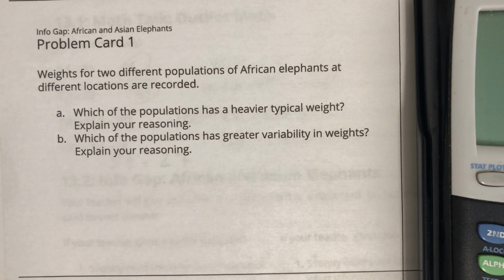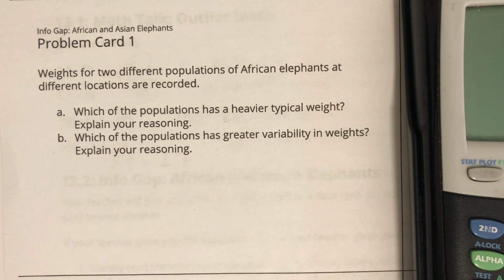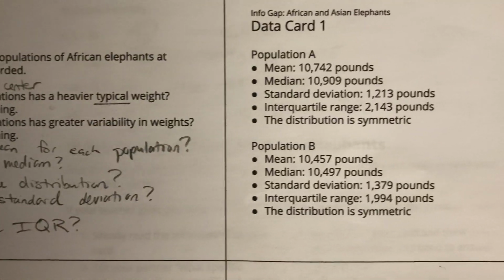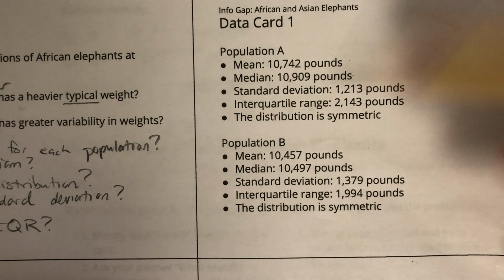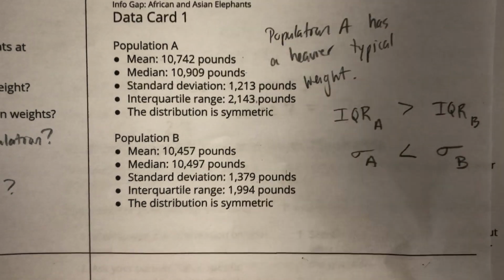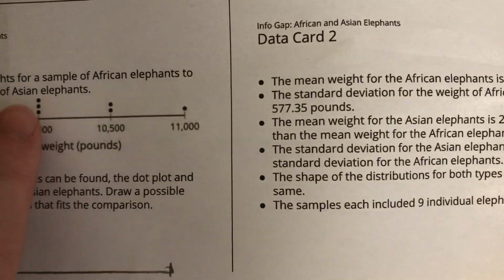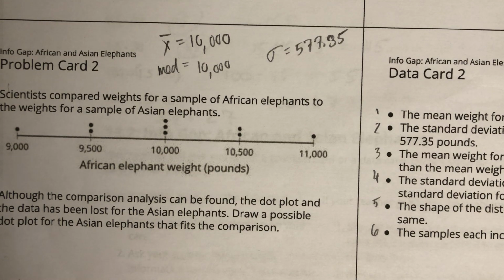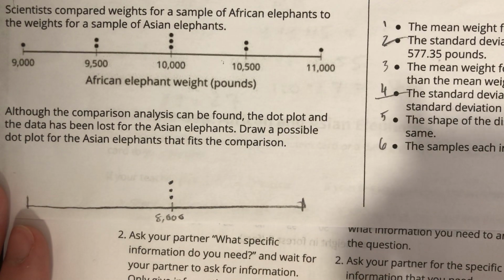13.2 - Info Gap